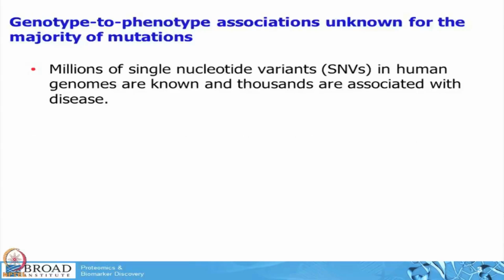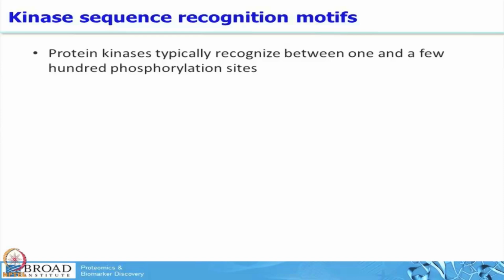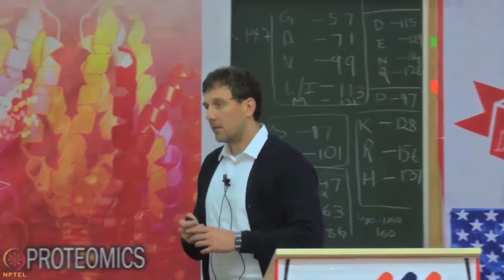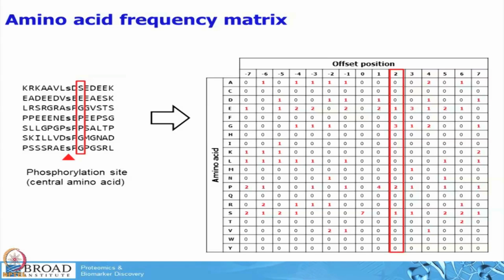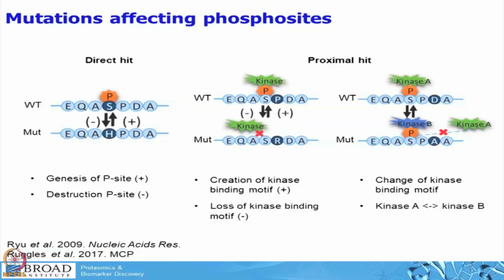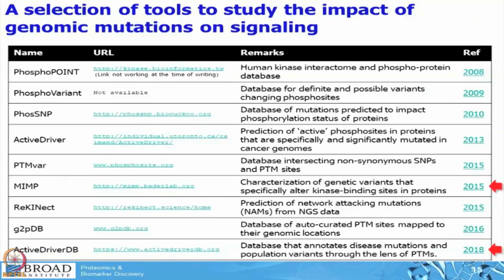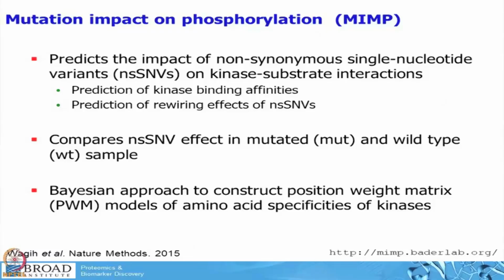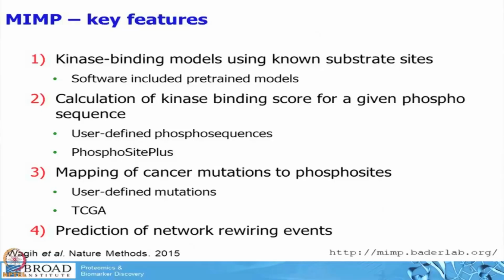Mutation and Signaling - I